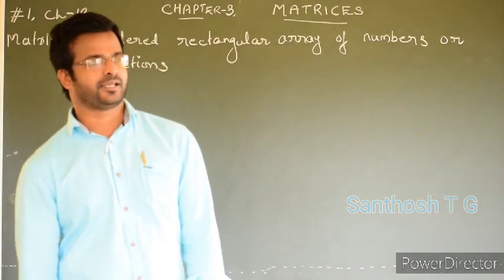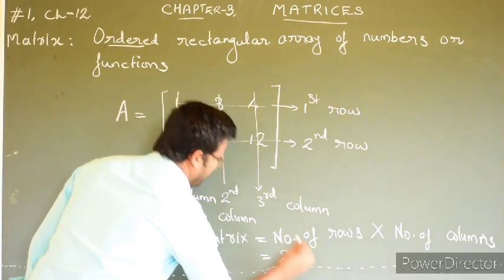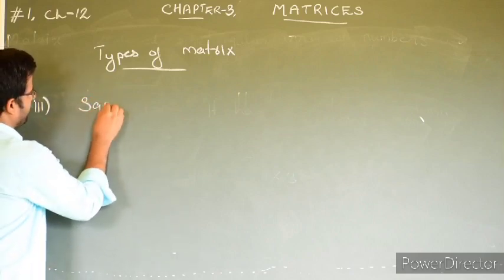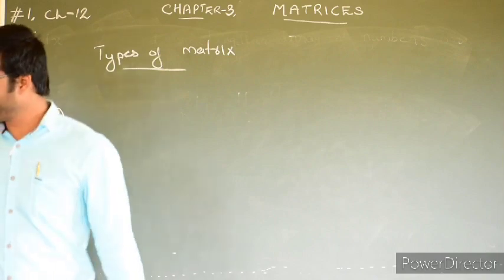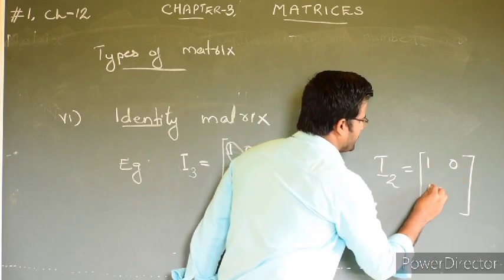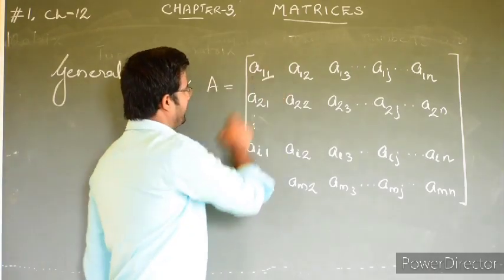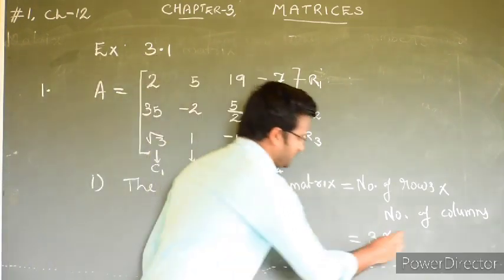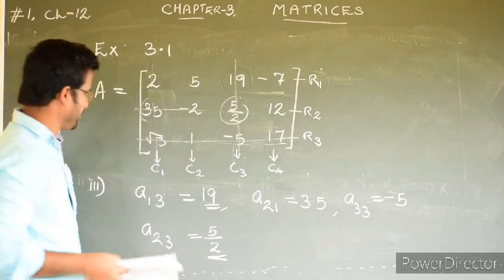Matrices - Class XII